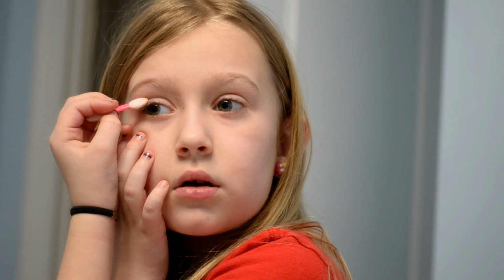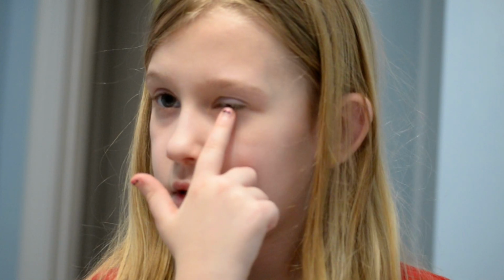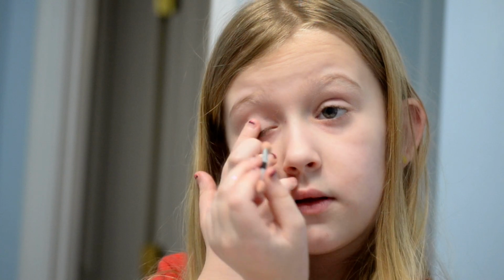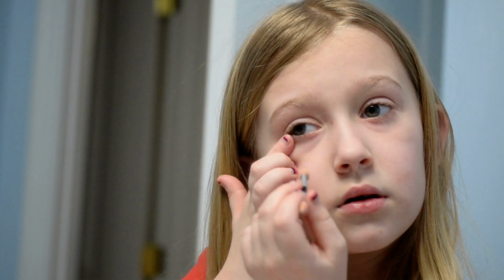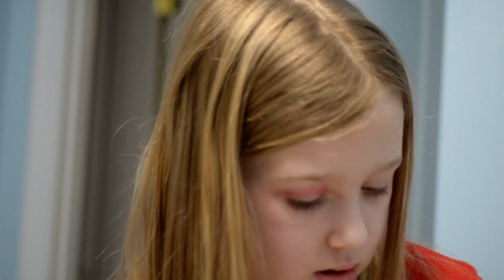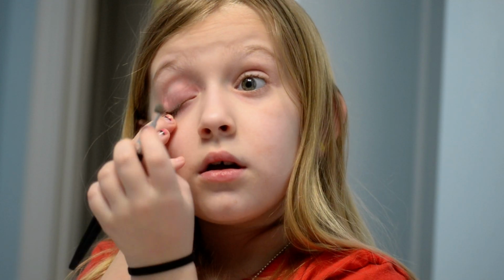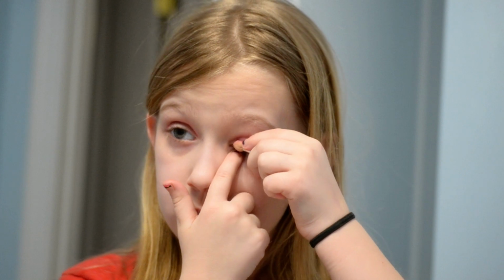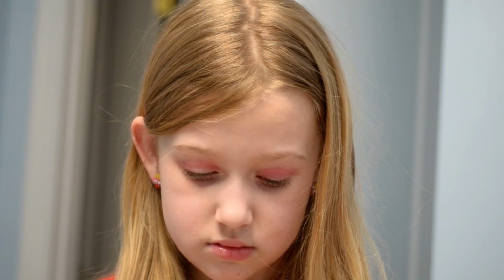Doing Makeup with Bella Kids Makeup tutorial